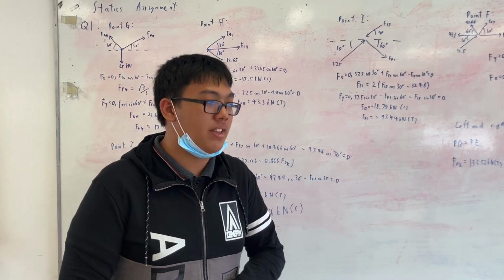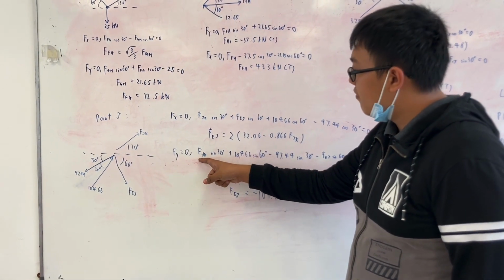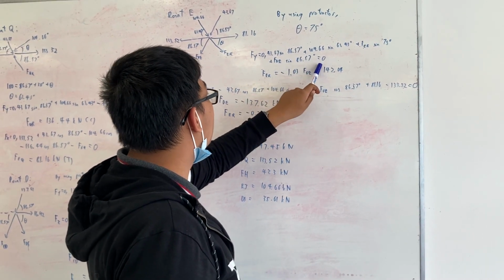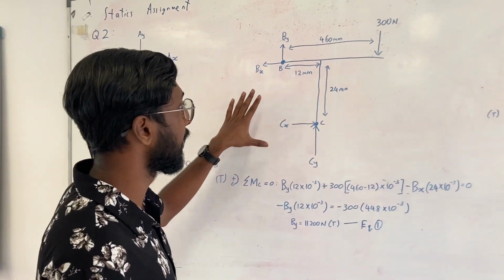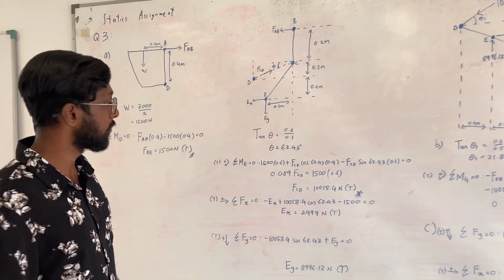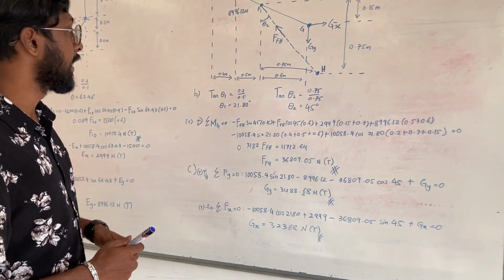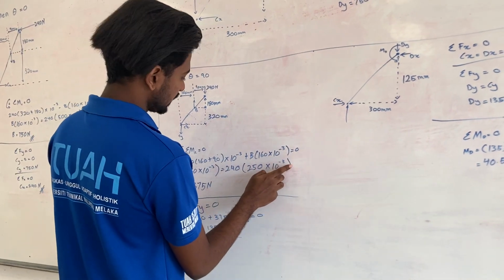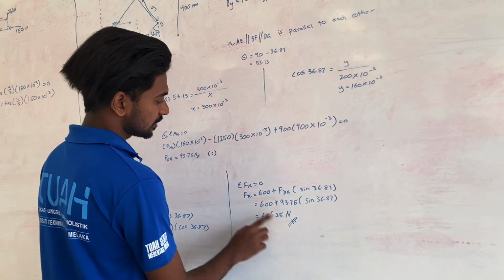Statics Assignment Explanation